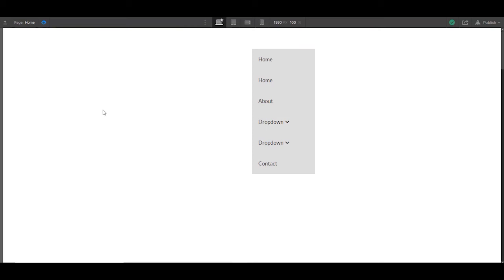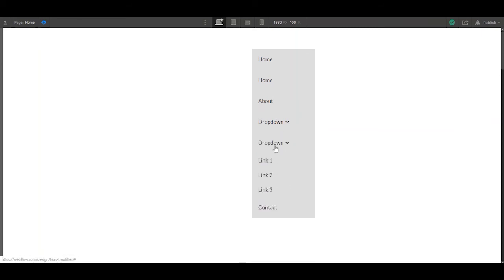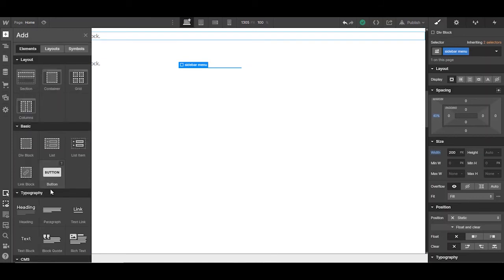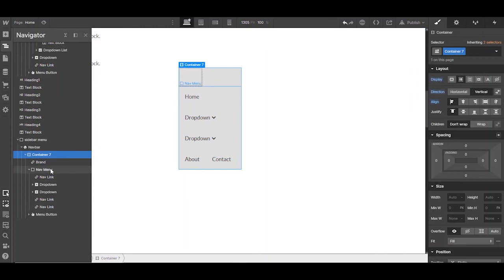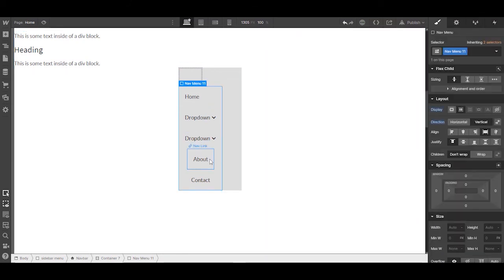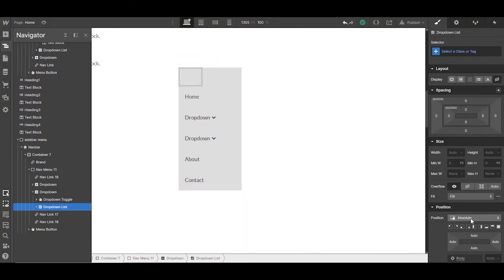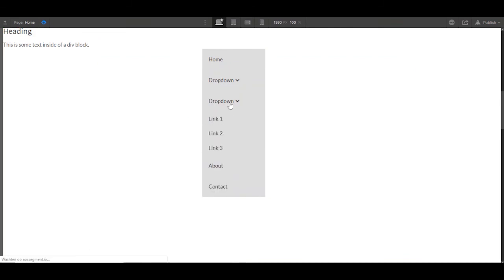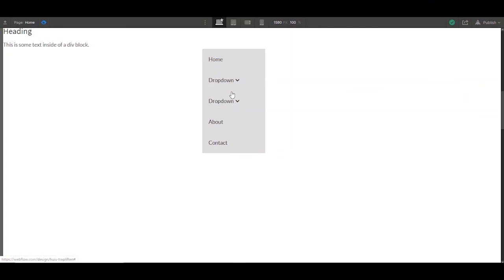Add a sidebar menu with dropdowns to Webflow.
This is a short video on how to create a vertical sidebar menu in Webflow that contains dropdowns. No extra code necessary.